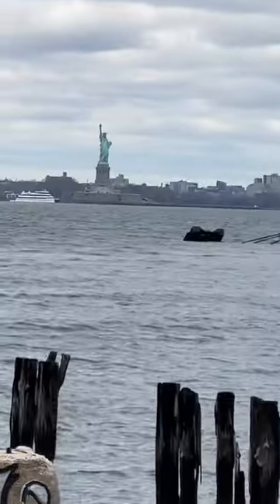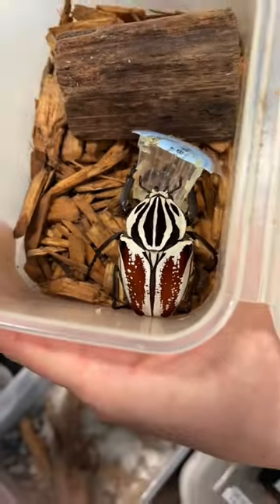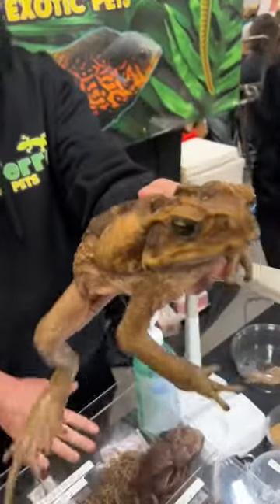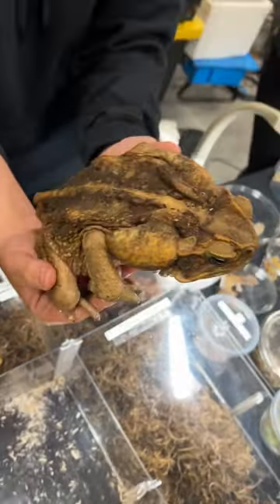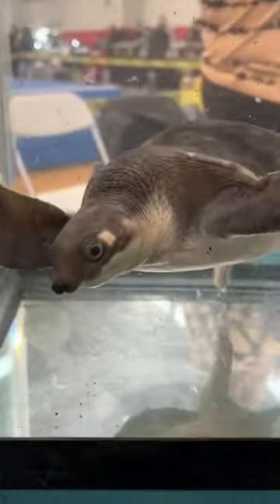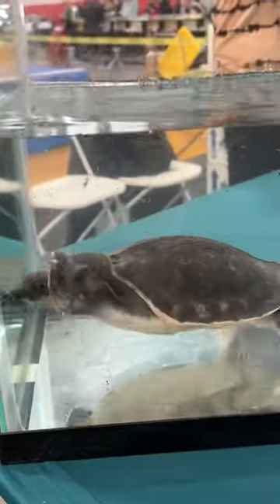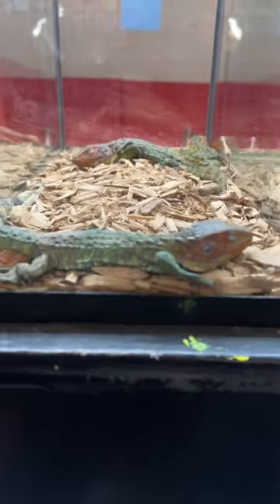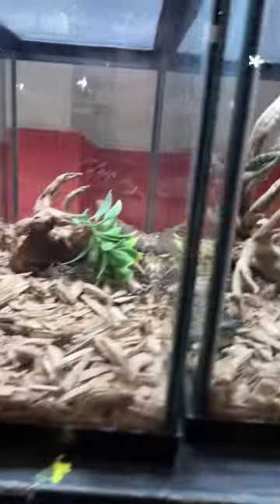Long Island Reptile expo!